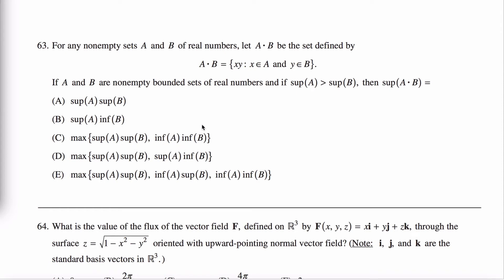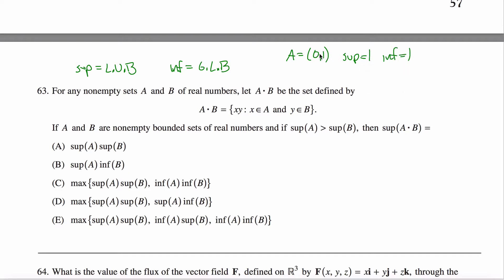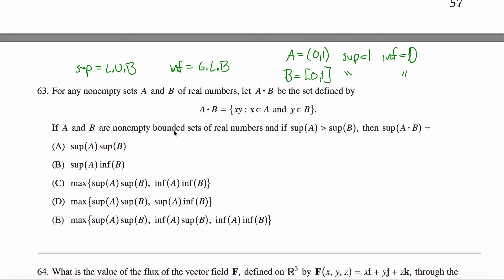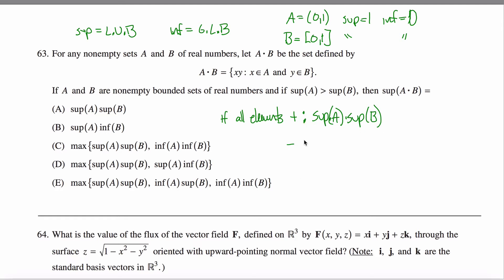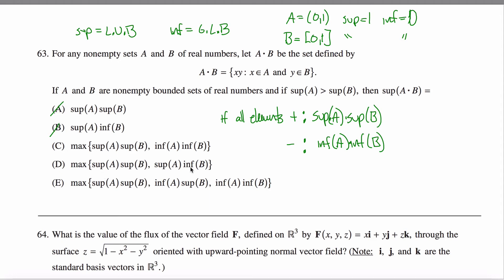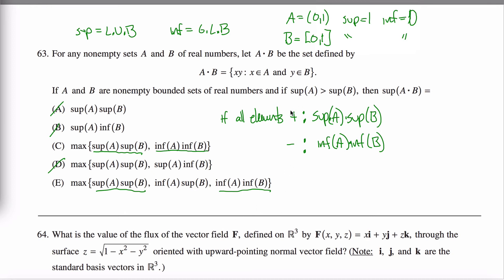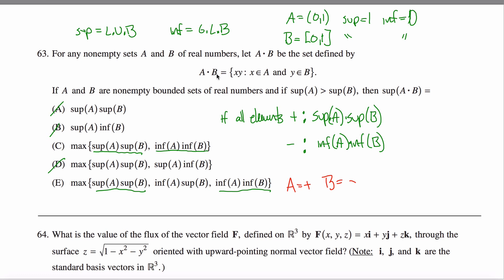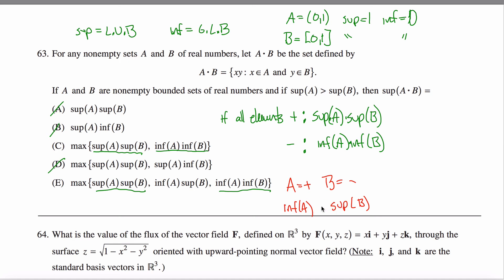Math Subject GRE Practice Test #63 GR1268